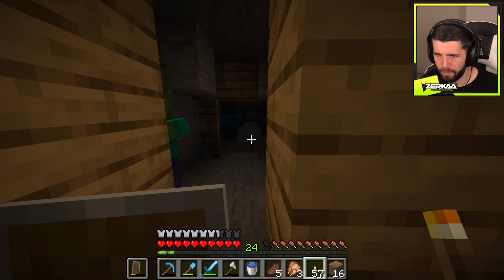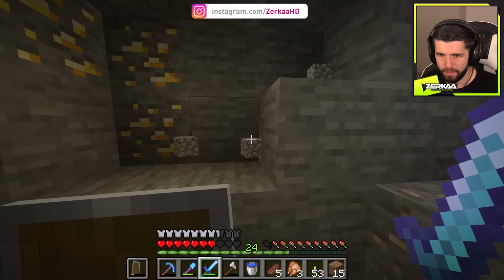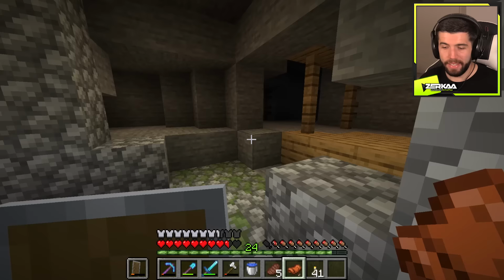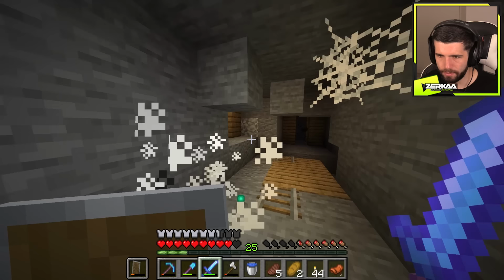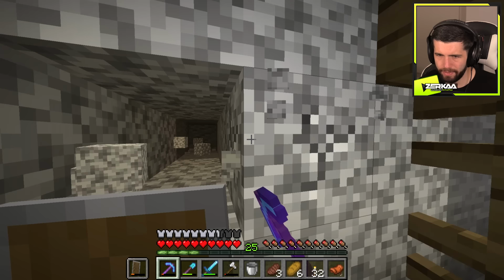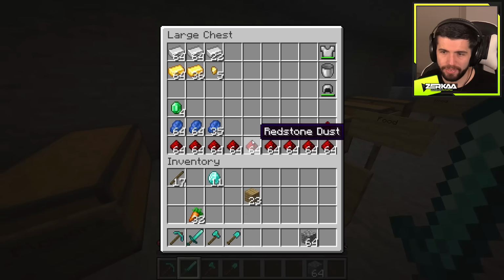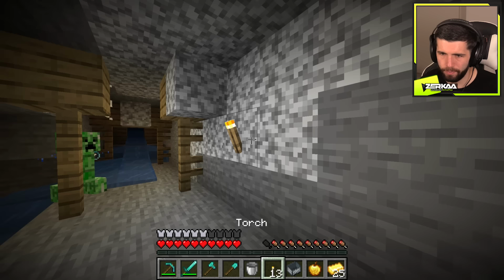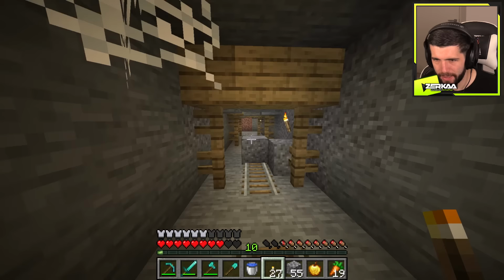Finding Our First Skeleton Mob Spawner! (Minecraft #9)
Artists: Shystie feat. Jme & Double S
Producer: Elicit